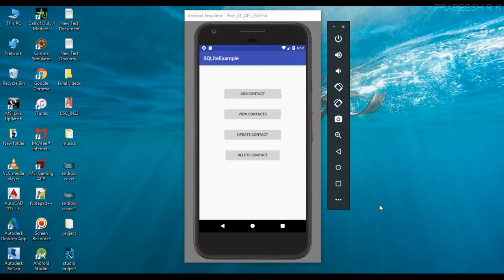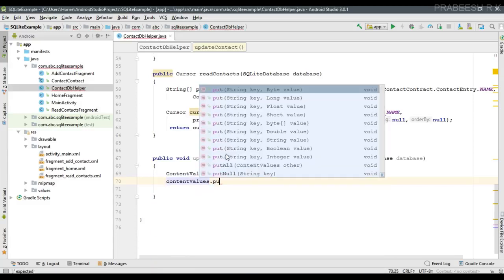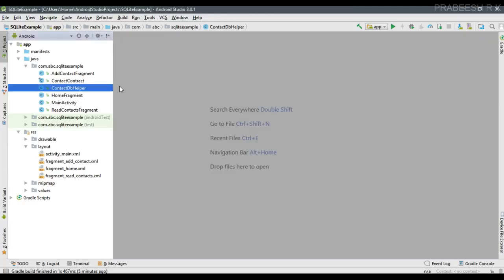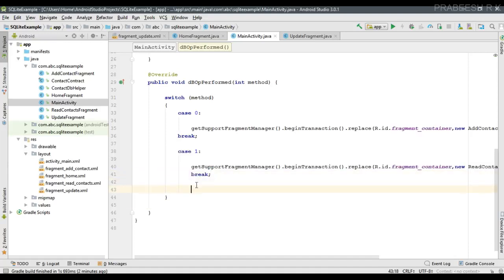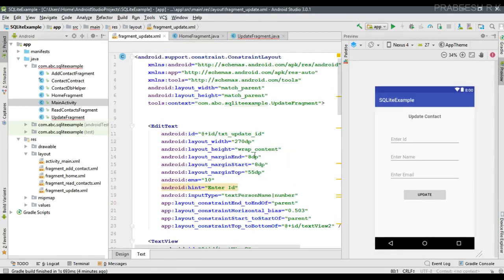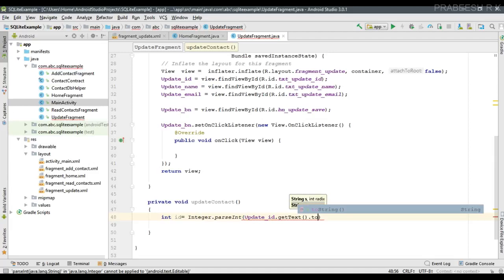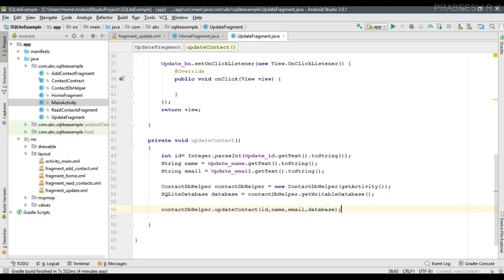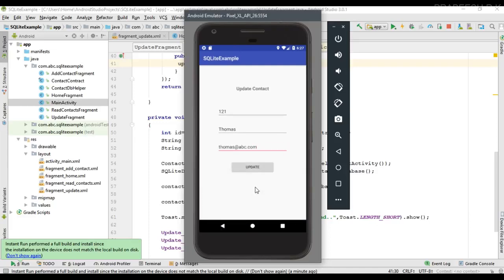Android tutorial 2019 SQLite Update a Database